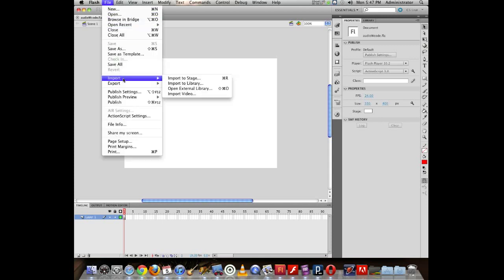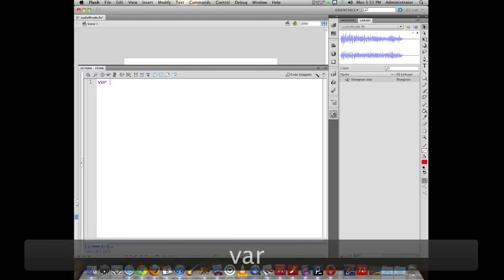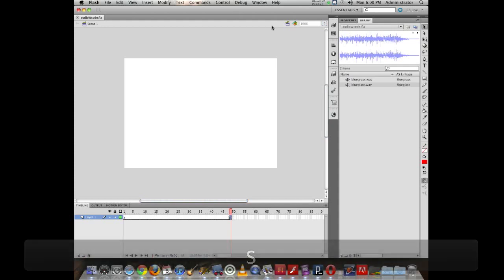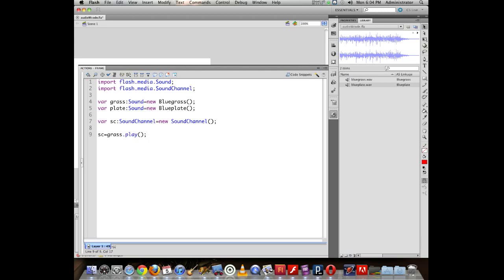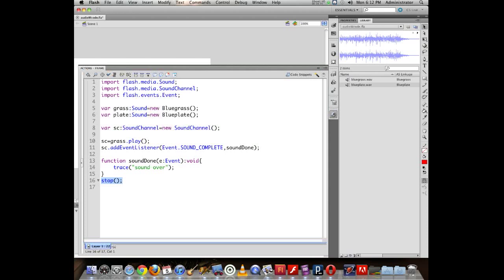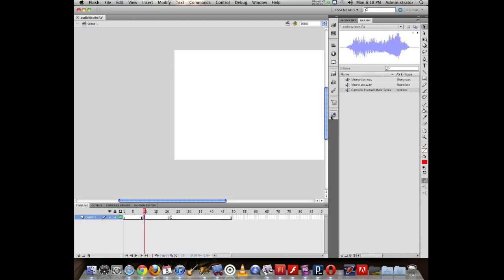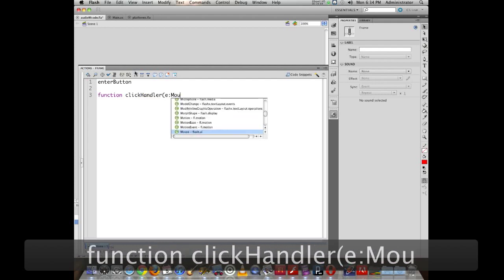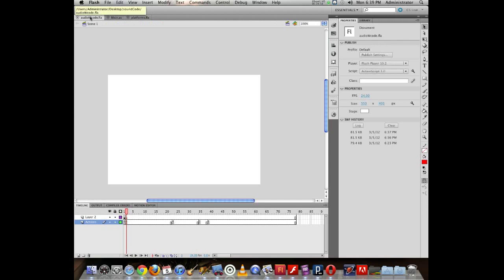Flash Class: controlling sound with code and a little button fun